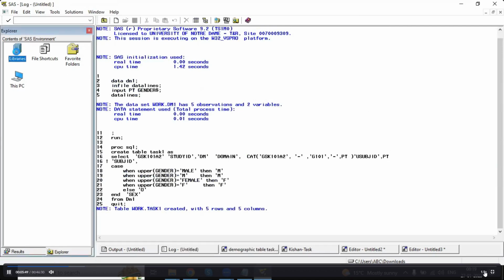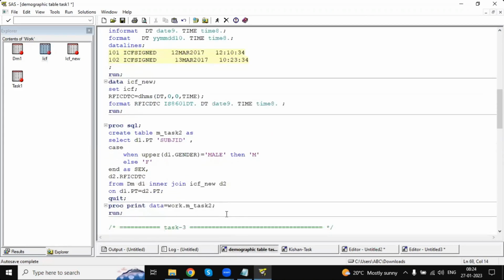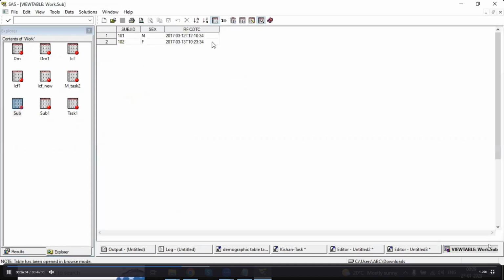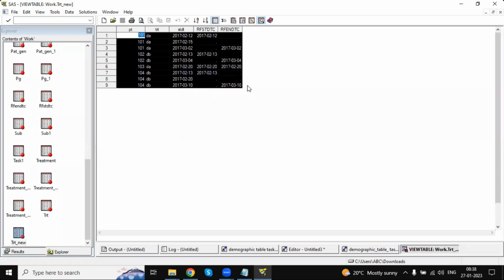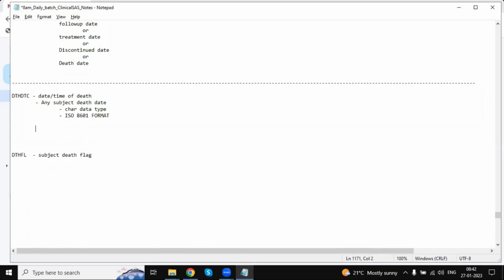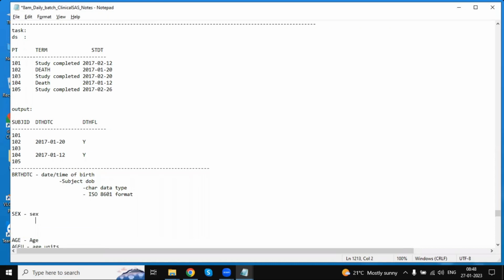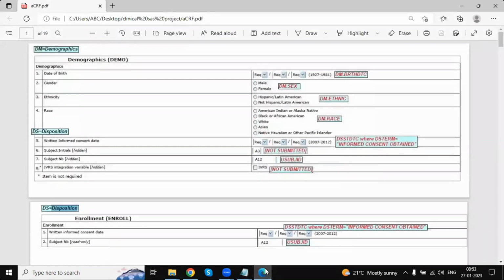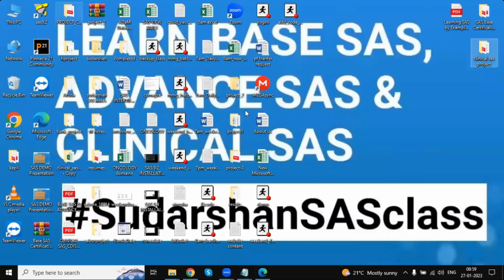clinical sas 7